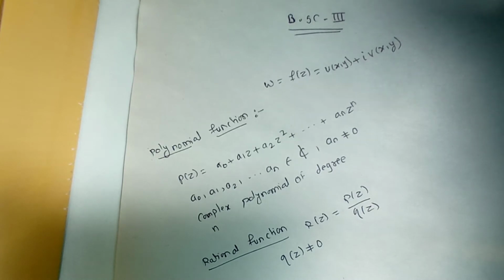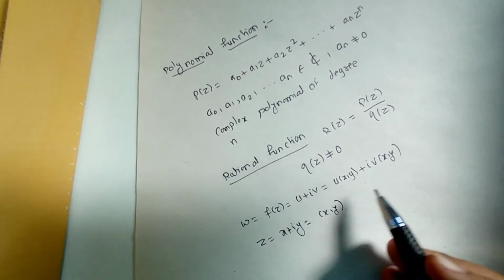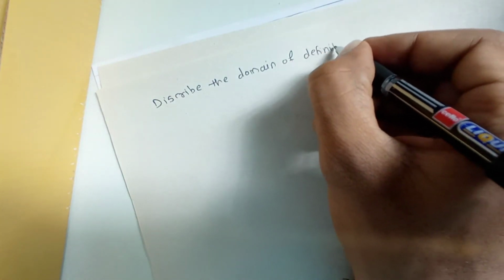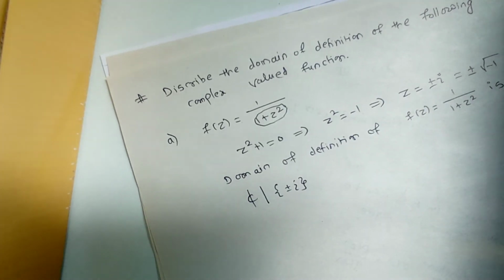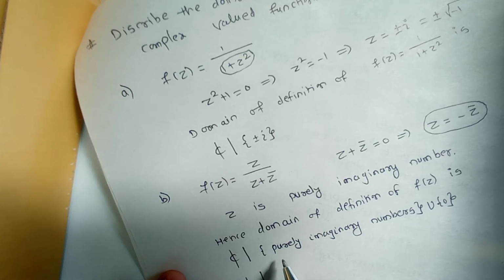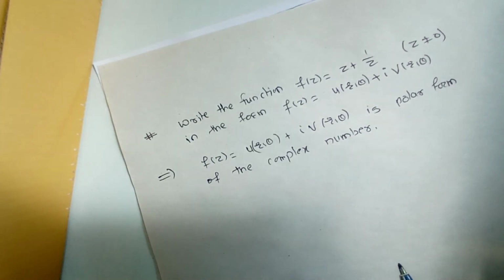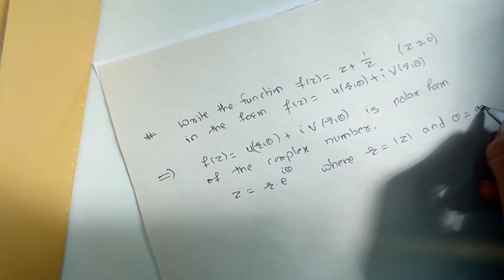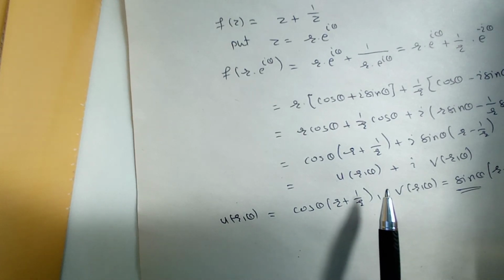Complex Analysis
Prof.Anant Suryawanshi
 BSc TY
 Lec 15